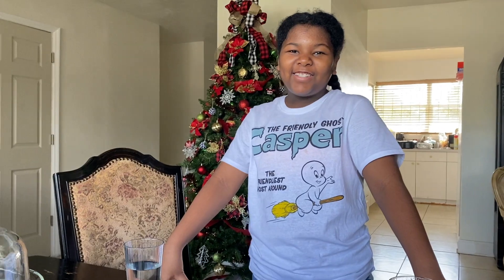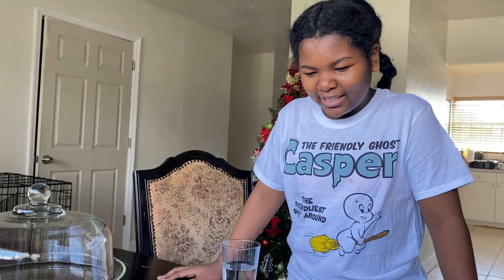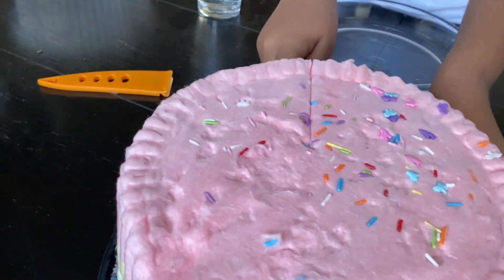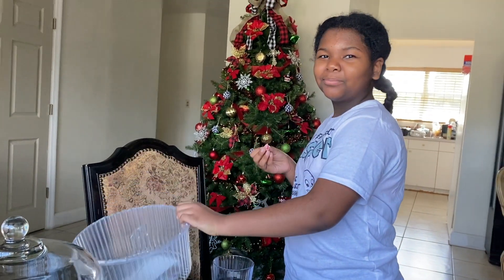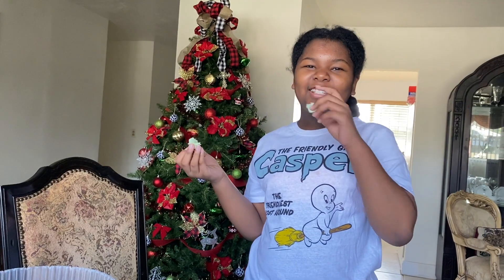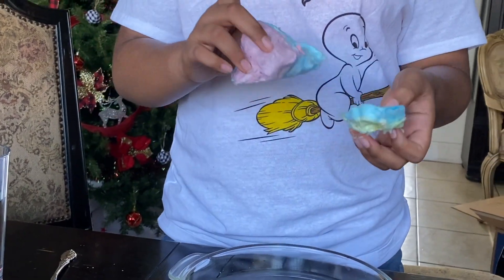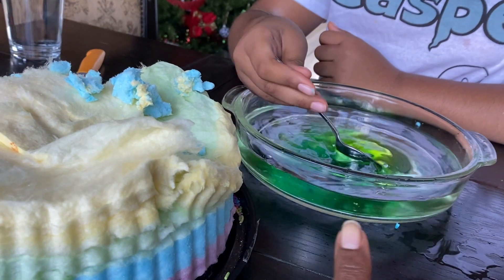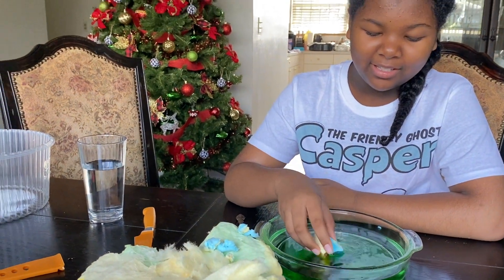Cotton Candy Soup | Floss Cotton Candy Cake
Hey Divaz! 👋🏾 This video is so sweet (literally) 😂. We're eating Cotton Candy for the first time and melting Cotton Candy to create "Cotton Candy Soup".

$VALBOB